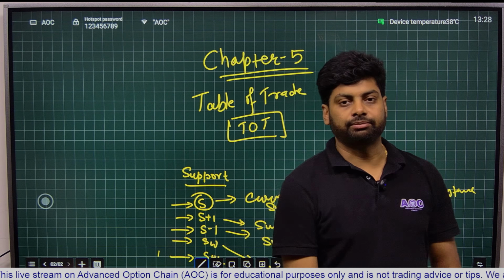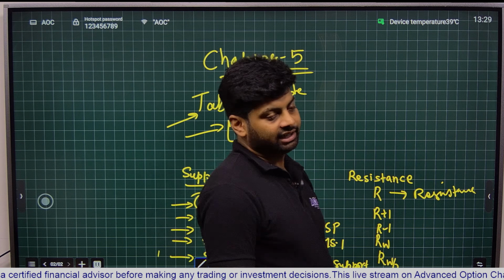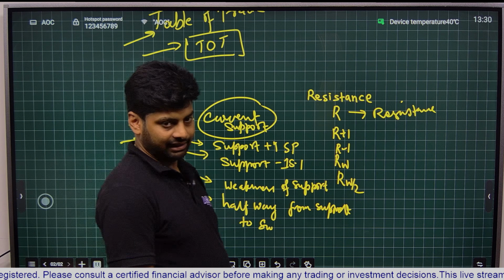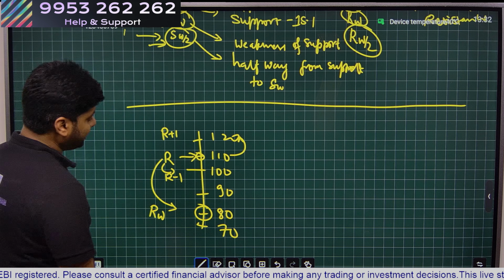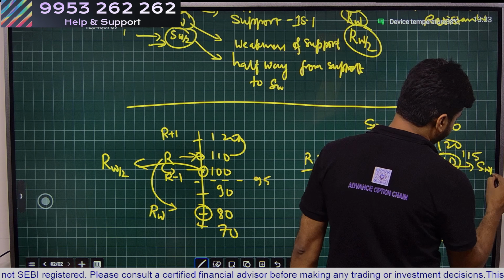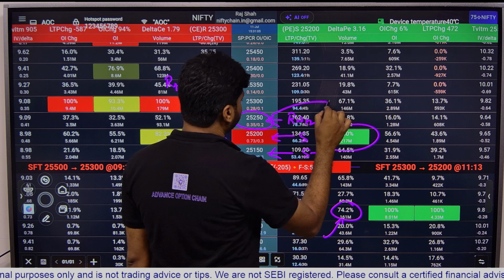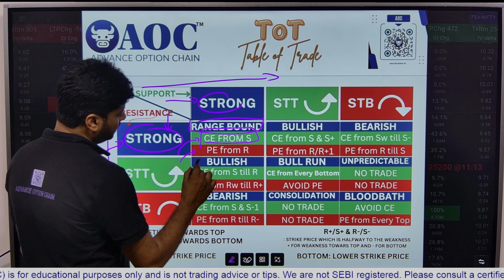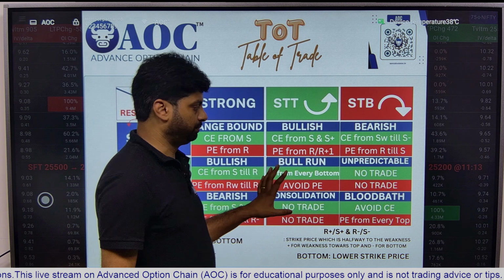Chapter 5: How & Where to Take Trades Using AOC Trade Table | Complete Guide for Traders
📘 Chapter 5: Mastering the AOC Trade Table – How & Where to Take the Right Trade

In this video, Raj Sir (Founder of AOC) explains how to use the AOC Trade Table to identify precise entry and exit points across Stocks, Futures, Options, MCX, and Crypto.

📌 What you’ll learn in this video:
✅ What is the AOC Trade Table and how it works
✅ How to find the best trade setups using data
✅ Spotting trend continuation and reversal zones
✅ Risk-reward planning using AOC tools
✅ Real-time trade examples with practical analysis
✅ Suitable for NSE, BSE, MCX, and Crypto traders

🎯 If you want to improve your decision-making in trading with data-driven analysis instead of guesswork, this video is a must-watch.